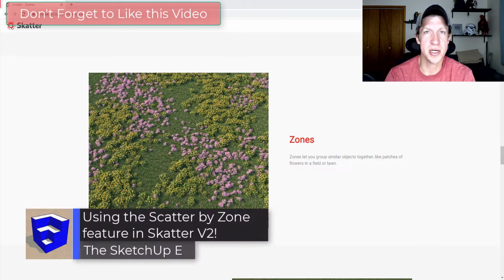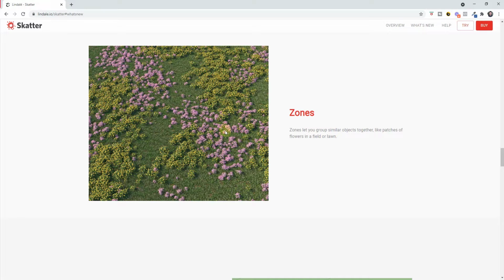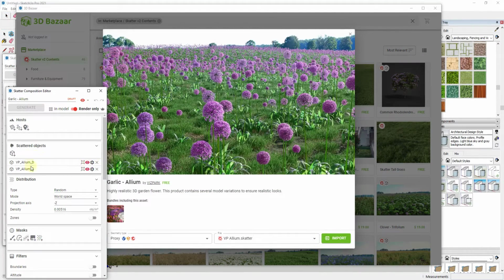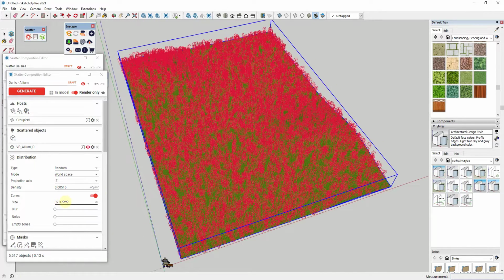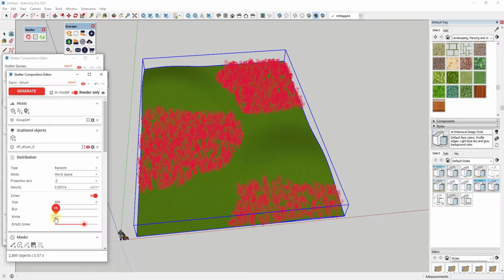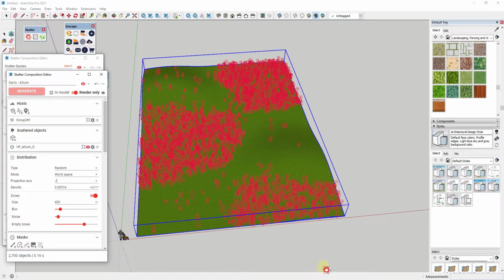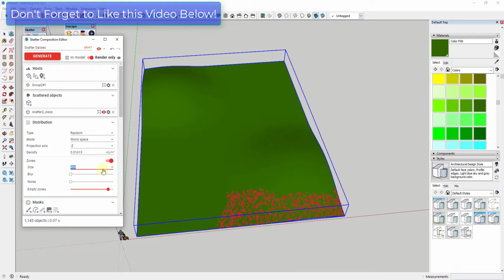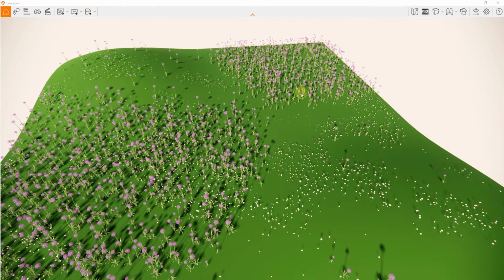How to Use SCATTER ZONES in Skatter for SketchUp Version 2!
In this video, we talk about how to use the new zone scatter function contained inside of Skatter for SketchUp version 2! This tool lets you group collections of objects by zones, letting you quickly simulate different kinds of plants growing together (amongst other things).

TIMESTAMPS
0:00 - Introduction
0:18 - Skatter download location
0:58 - Intro to Zones
1:23 - Adding objects to scatter zones in Skatter
1:57 - Setting up scatter zones
2:33 - Using empty zones, blur, and noise to place objects with Skatter
3:09 - Adjusting zone size
3:59 - Viewing the rendered image
4:24 - Adding another plant system with zones
5:42 - Other Skatter tutorials